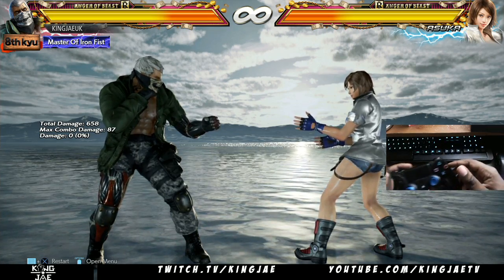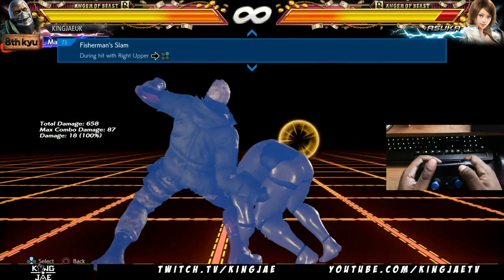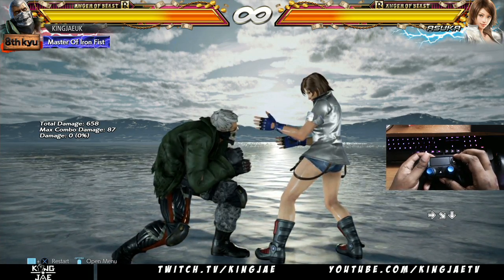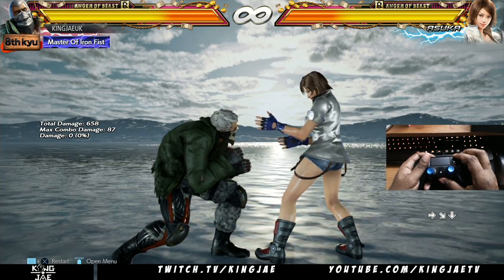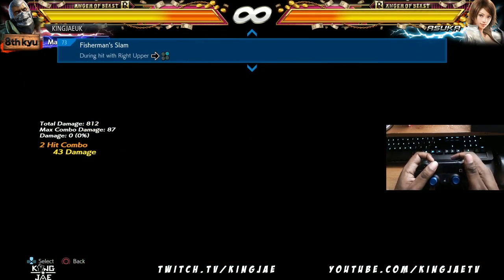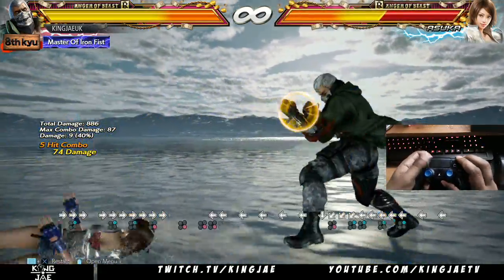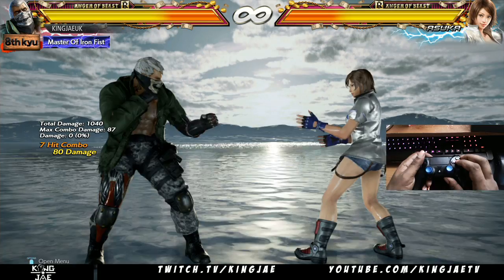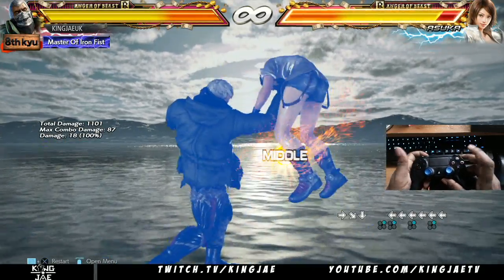Bryan Fisherman Suplex Move Explained - TEKKEN 7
Bryan's Fisherman Suplex can be done by pressing f+2 aswell as b+2 after pressing WHILE STANDING 2. This is not listed in the movelist.

Partnerships:
HyperX: